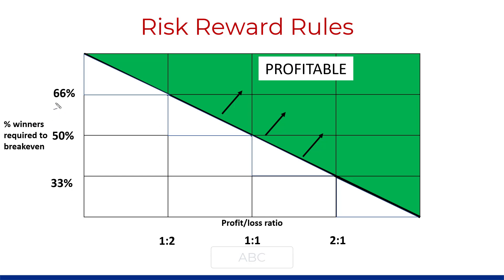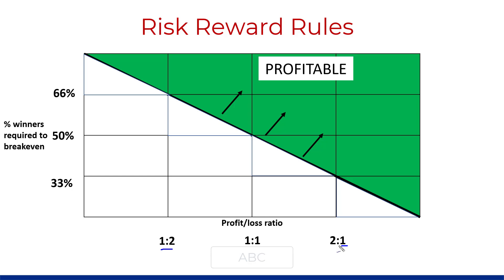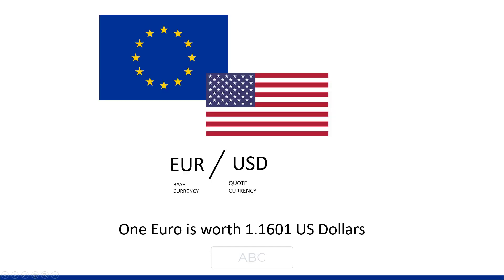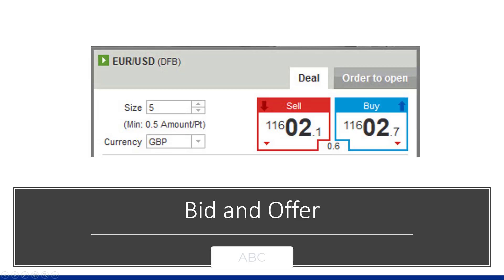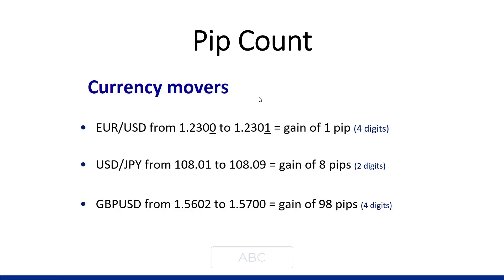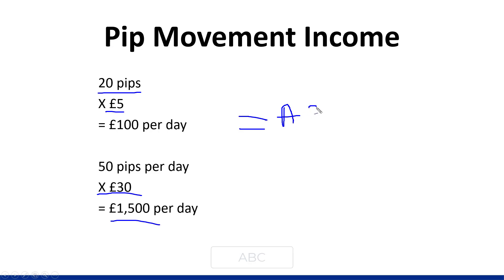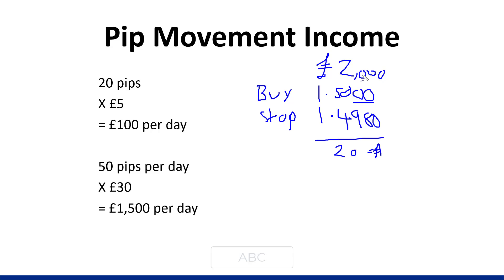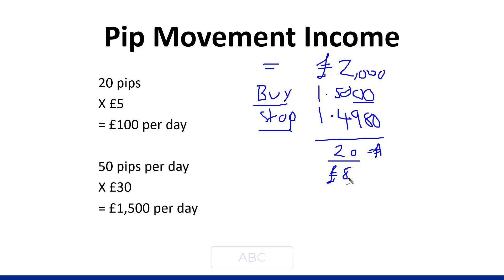Position sizing and win loss ratios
Welcome to the next lesson in the Apprentice Trader Series: Position Sizing and Win/Loss Ratios! 📊🔍 In this video, we'll explore the importance of managing your position sizes and understanding win/loss ratios to enhance your trading strategy and risk management.

📞 Ready to elevate your trading skills? to discuss the best course options for you.